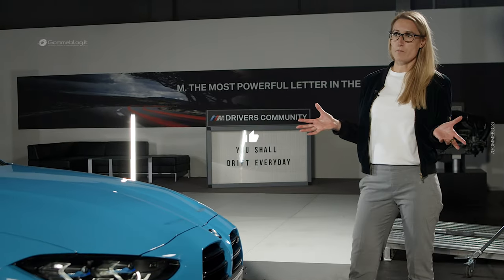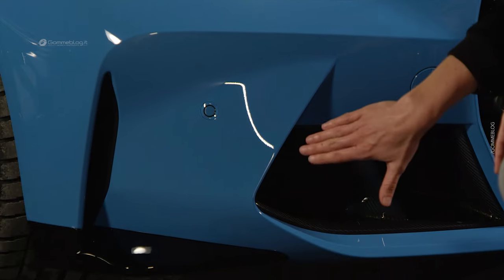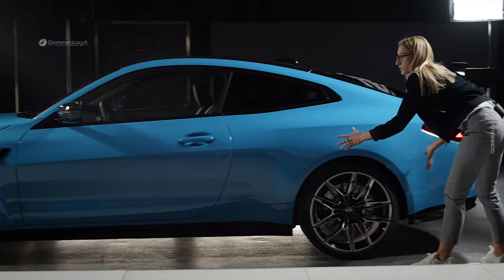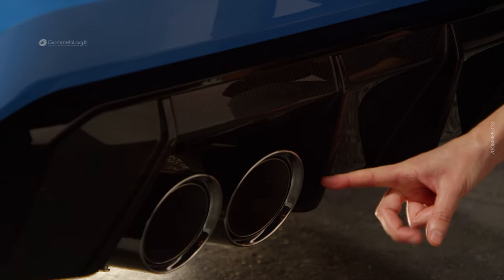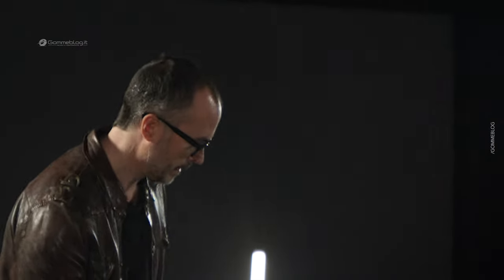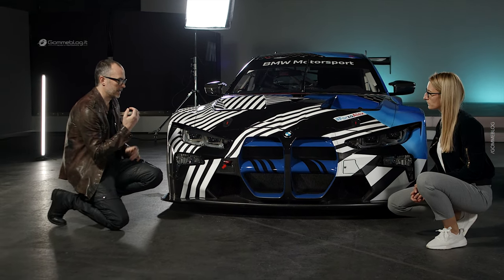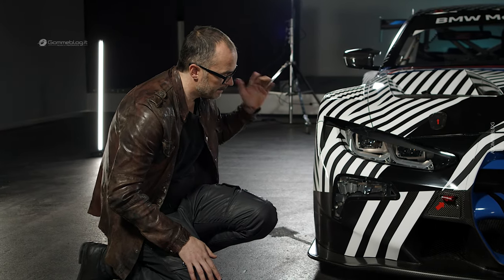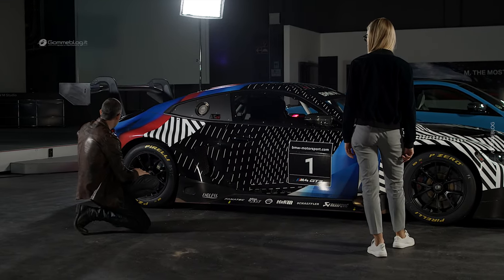BMW M4 .. Here's Why It is the Ultimate Supercar that Defies All Limits - DOCUMENTARY (PART 1)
The BMW M4 meets the BMW M4 GT3. Video highlights the common ground between the BMW M4 Competition and the BMW M4 GT3 racing car.

From series production to the race track – and back: In a new video, BMW M GmbH offers insights into the development of the new BMW M4 GT3 racing car and identifies some fascinating similarities between the new flagship model in the BMW M Motorsport line-up and the BMW M4 Competition production model

Designers and engineers from BMW's production car development programme and BMW M Motorsport present interesting details about the two cars, with the BMW M4 Design Talk featuring Anne Forschner, Exterior Designer BMW M4 Competition, and Michael Scully, BMW Group Designworks Global Automotive Director, getting the ball rolling.

The video starts with Forschner and Scully talking about the most striking design feature of the two cars: the BMW kidney grille.

"All BMW M cars have a polarising effect, which means they do not automatically appeal to everyone. Their impact on people is both physical and emotional," says Forschner. "The kidney grill retains the production car's perimeter geometry, while their interior surfaces have been opened-up and celebrate the care and feeding of the race engine's enhanced cooling requirements for the M4 GT3." explains Scully.

The BMW M4 GT3 – which is currently in its final year of development – has been designed to help BMW M Motorsport teams compete for race victories and titles around the world from 2022.

Scully continues: "The M4 GT3's added front corner lights reference the production car's air curtain location and give identity and visual structure to an aerodynamically critical portion of the race car. Their boomerang shape mimics the natural shadow of the production car's front facia surfaces, and supplements high speed night time visibility during endurance races."

Viewed from the side, it is clear that the racing car implements the same constellation of design elements as the production car to define the bodyside: with one "continuity loop" created from the upper greenhouse/A pillar, front fender detail, and upward-sweeping lower bodyside feature.

The roof, with its two longitudinal fins, and the heavily raked rear window are also identical in form on both the BMW M4 Competition and BMW M4 GT3. These elements enable an ideal flow of air to the racing car's rear wing.

The greatest differences between the two cars can perhaps be found at the rear. "The tail of the BMW M4 GT3 is familiar in some areas, but in others it looks very different," says Anne Forschner. "The racing car is 75 millimetres wider on each side, but we have carried over the rear lights from the production car and the rear contour of the boot lid is also the same," adds Michael Scully.

ABOUT GOMMEBLOG.IT:

GOMMEBLOG is your new source of car information. When business MEETS Engineering. From Prototyping, Building and Production, our daily life is surrounded by processes of all kinds, each more interesting than the next.

In our videos, you will find:

Explanation and infographics of how things are built, from the most simple pencil to the most complex digging machine, but also great stories behind the world's most successful companies and brands. Car info news, interior and exterior car design, assembly car factory with production process inside the most important car factory in the world